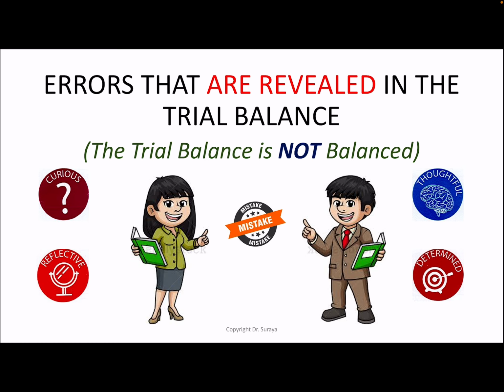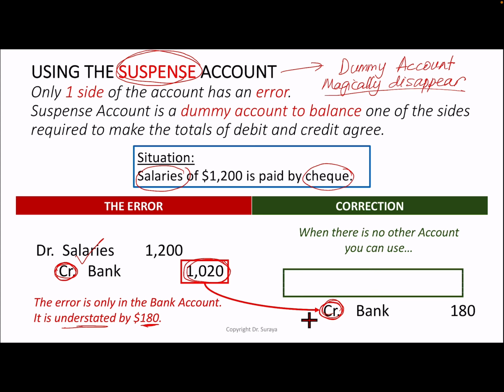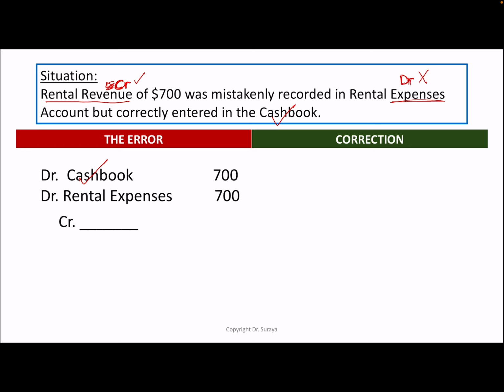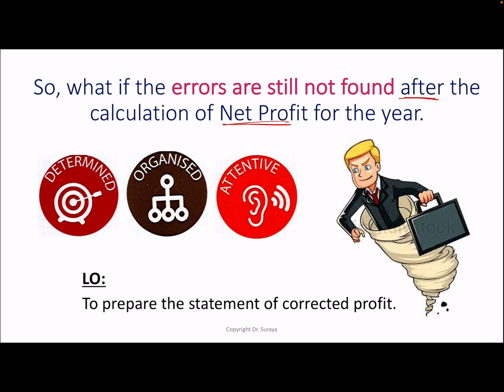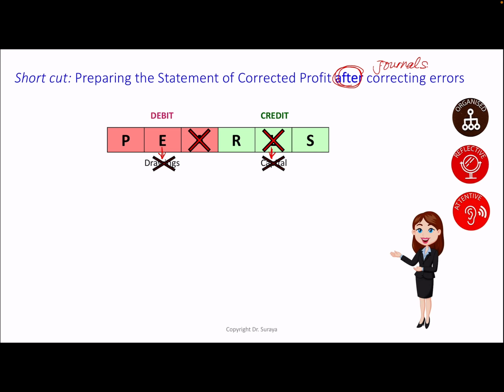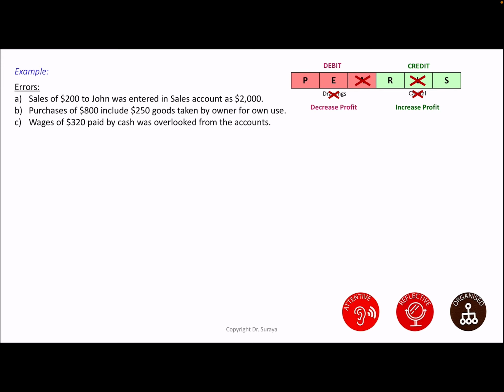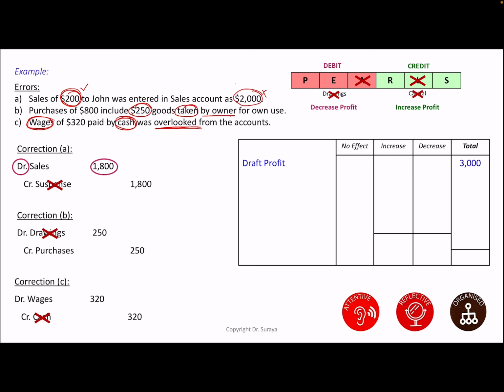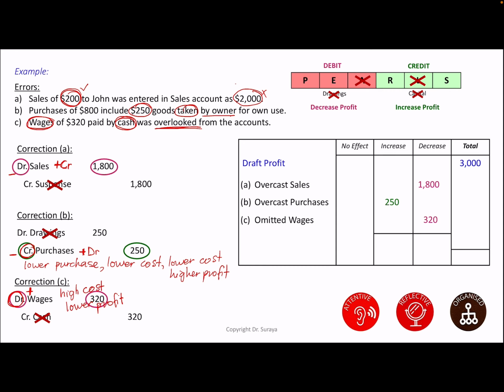ACCOUNTING HOW TO - The Correction of Errors after Trial Balance (Part 2) - IGCSE GCSE O'Levels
ACCOUNTING HOW TO -
The Correction of Errors after Trial Balance (Part 2)
Errors that are revealed by the Trial Balance.
IGCSE GCSE O'Levels Foundation Degree and Basic Study.

Part 2 covers the recording using SUSPENSE ACCOUNT and the preparation of STATEMENT OF CORRECTED PROFIT.

Do revise PART 1 for the errors not revealed by the Trial Balance.